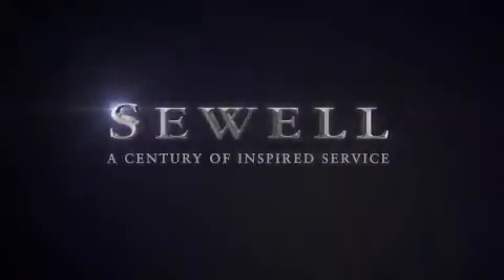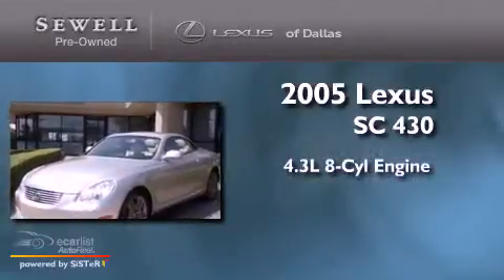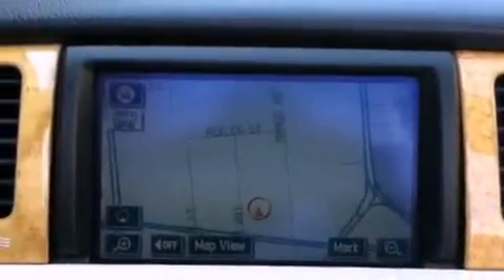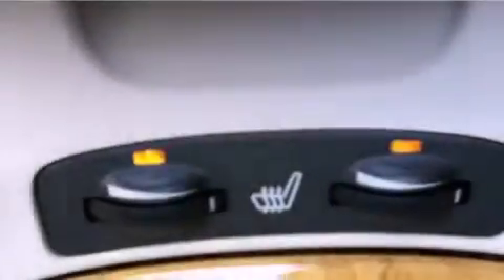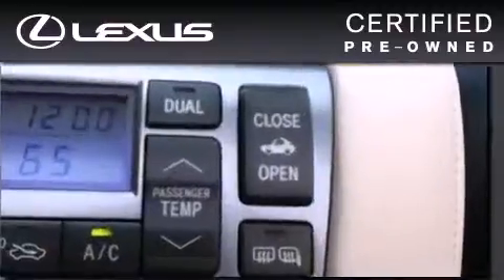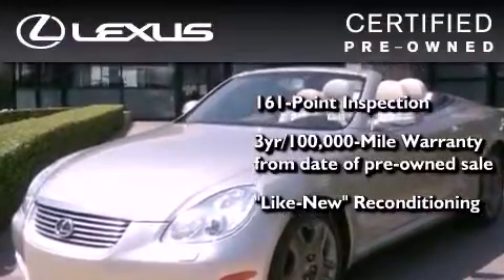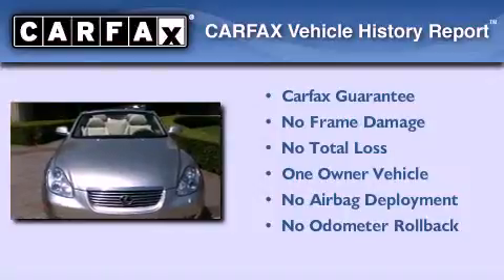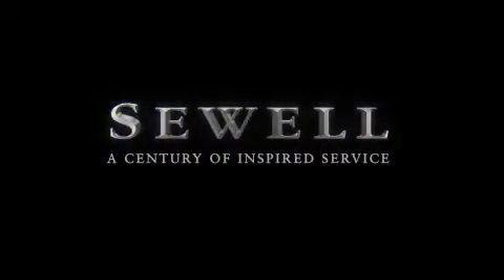2005 Lexus SC 430 Certified Fort Worth TX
Year : 2005

 Make : Lexus

 Model : SC 430

 Engine : 4.3L DOHC SFI 32-valve V8 engine

 Trans . : Automatic

 Exterior : Silver

 Miles : 32,128

 Interior : Tan

 6211 Lemmon Ave

 Mission

 Values

 2005 Lexus SC 430 Dallas TX